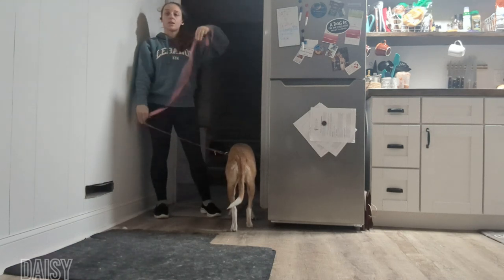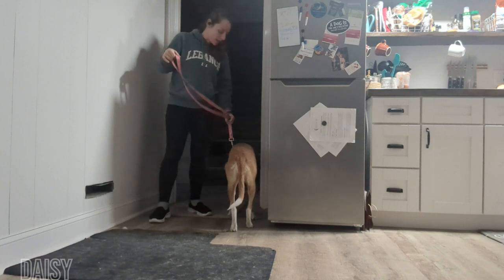Boston Dog Trainers | Daisy, Mixed Breed with Incredible Obedience | Off Leash K9 Training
If you live in Albany, Saratoga, NYC, Long Island, Boston, Massachusetts, Connecticut, New Hampshire or Vermont and are looking for a dog trainer, give us a call and we can make your dog just as happy and obedient as the one you see here!